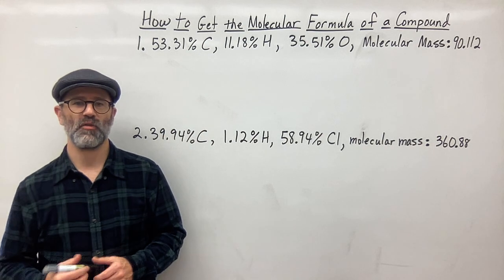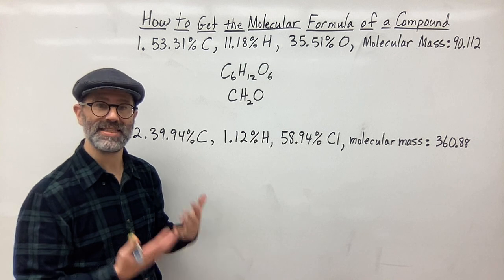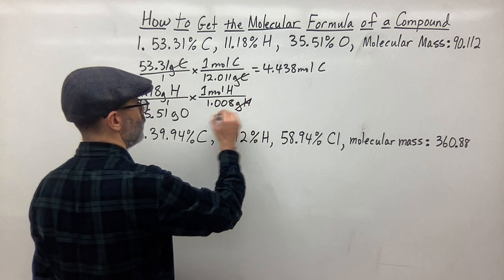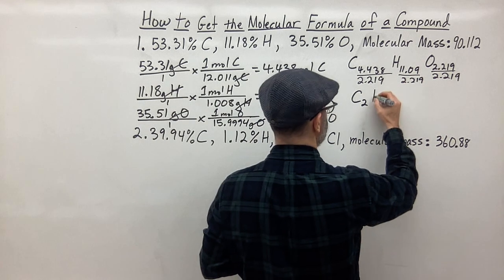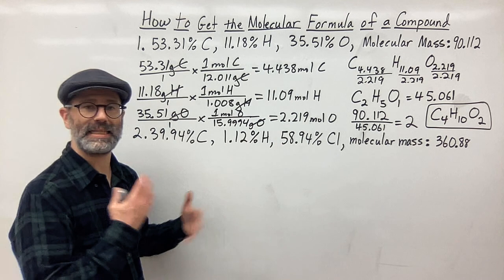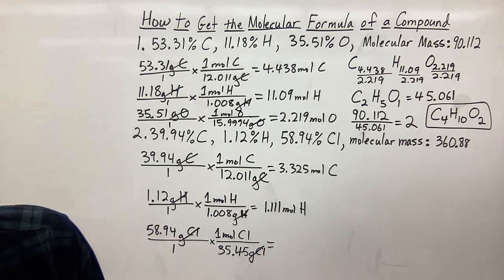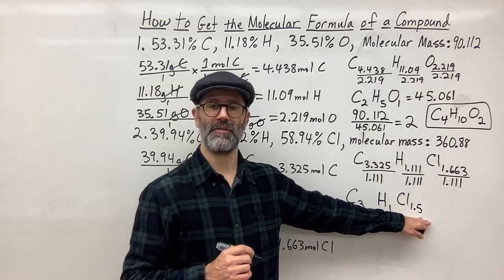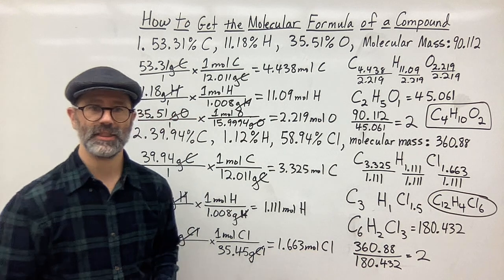How to Get the Molecular Formula of a Compound: Practice Problems